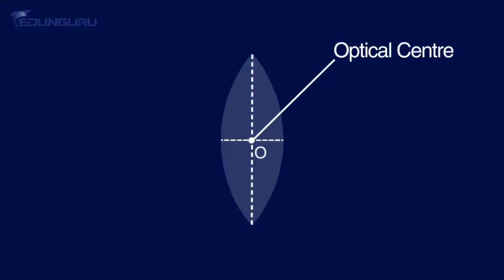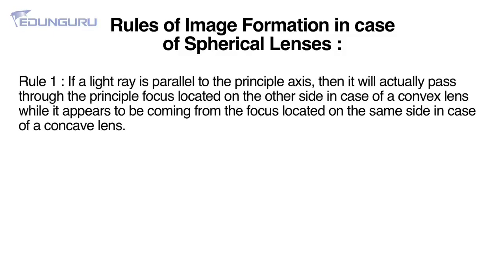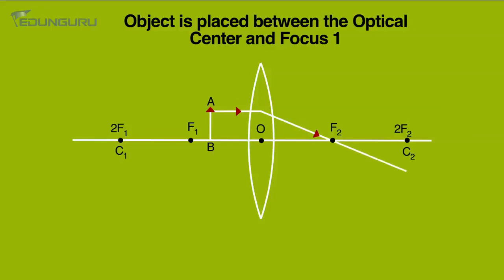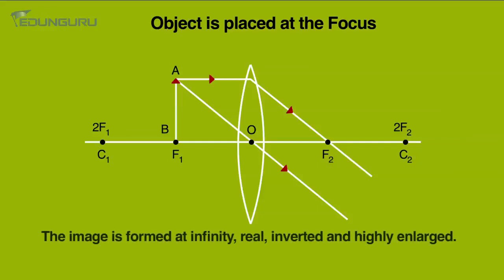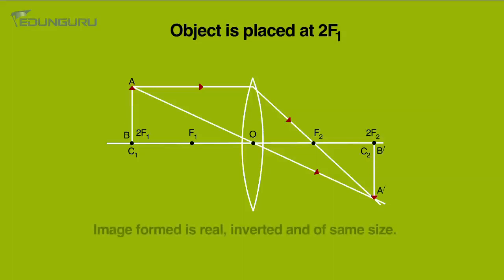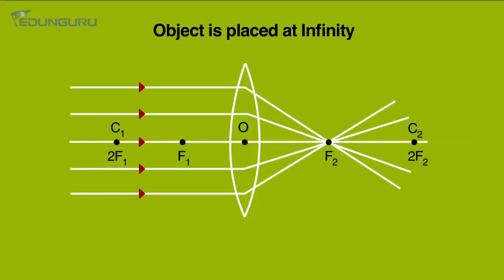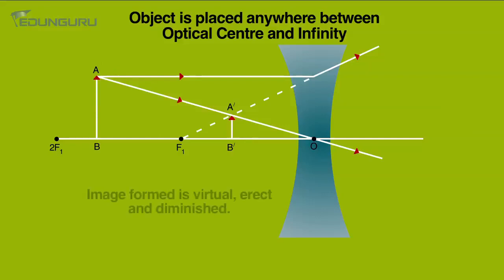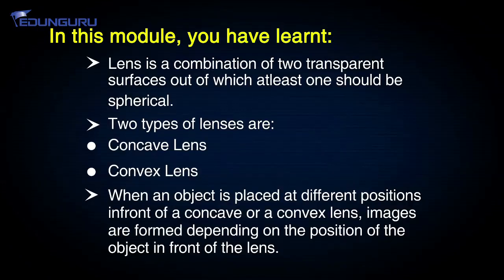Class_7_Science_Light (Image formed by lenses)